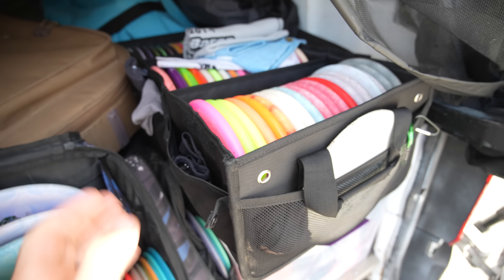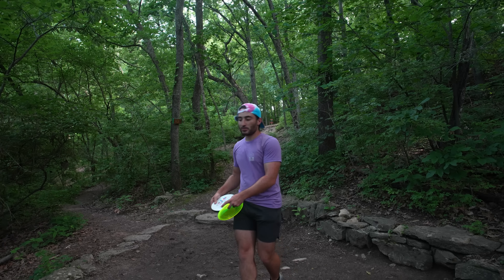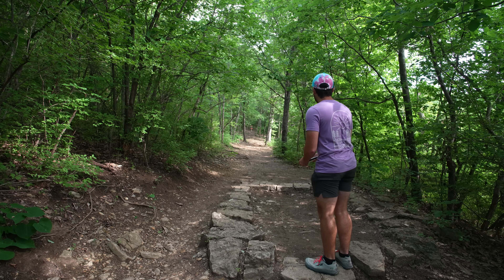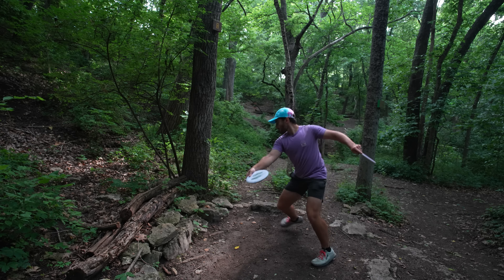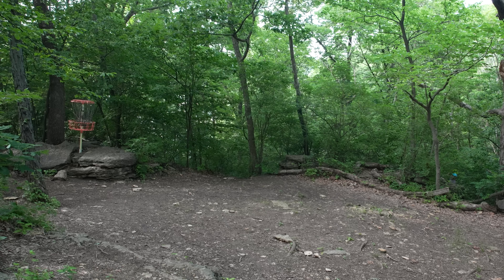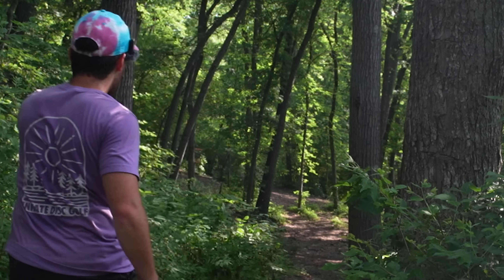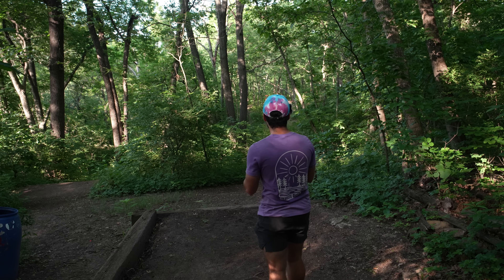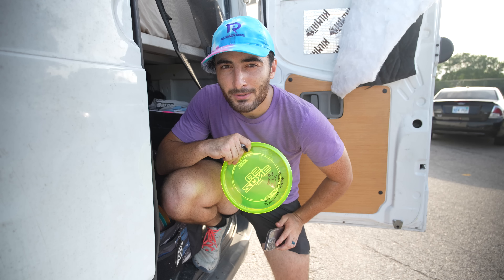Which Is Better IN THE WOODS?!? // Glitch vs Zone OS Battle